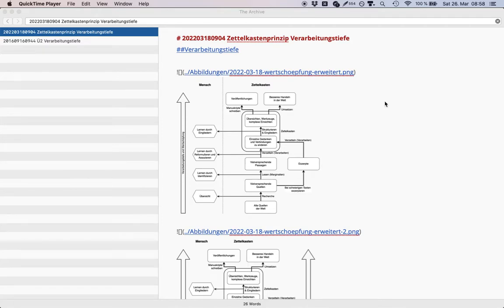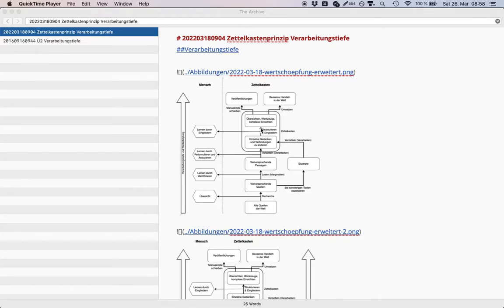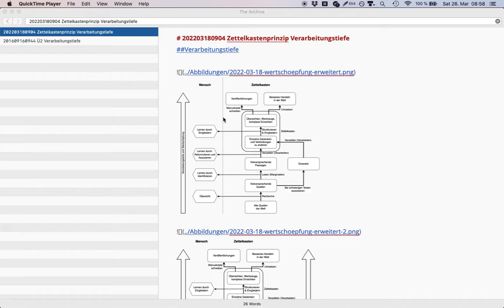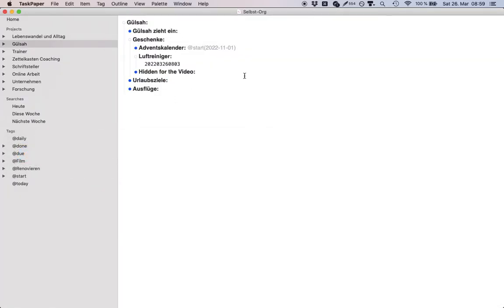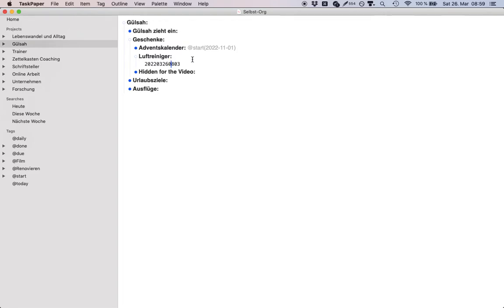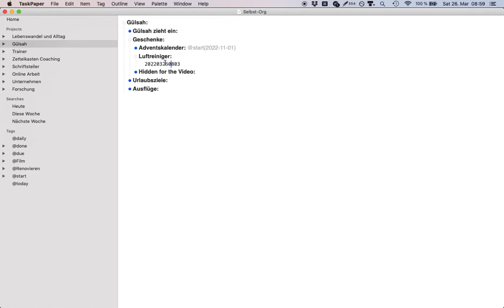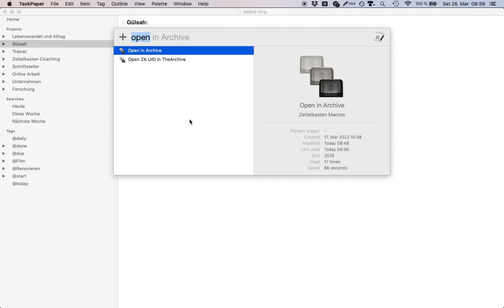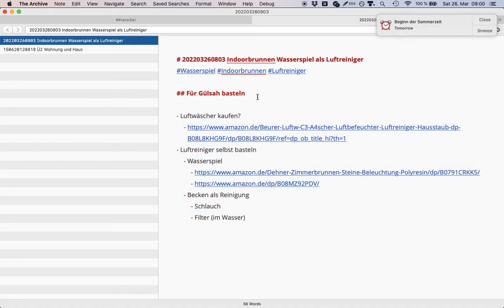How to Integrate Your Zettelkasten and GTD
HINT: There is a lot more discussion in the forum than here in the YouTube comments!